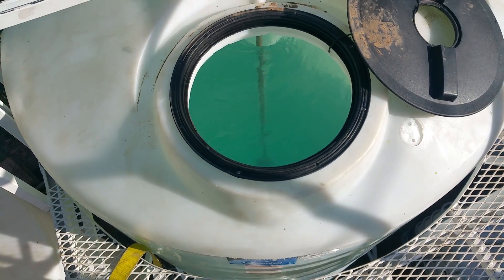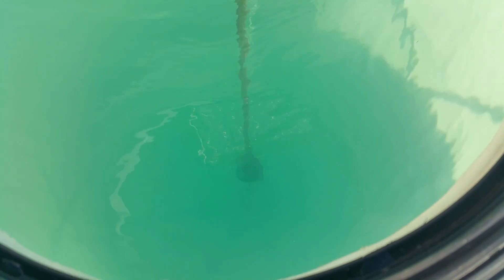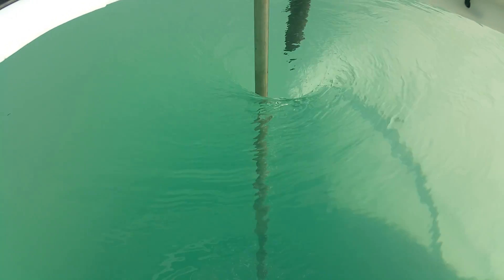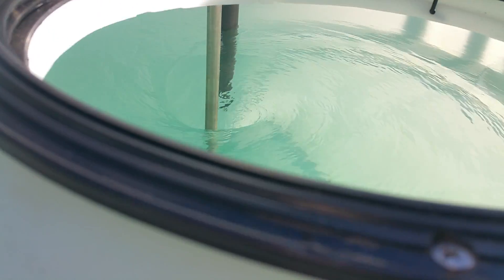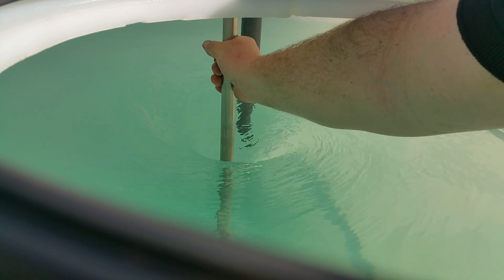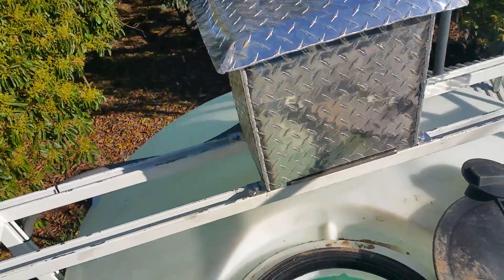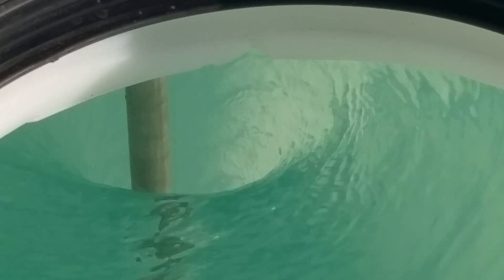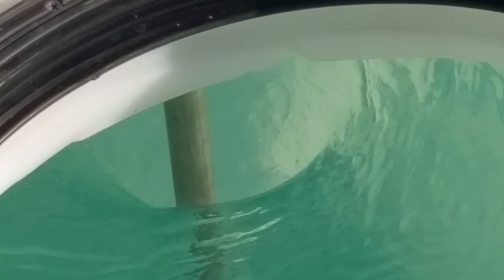Lily Vortex Impeller project working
96 Volts 1.4 amps is 134... watts. About 25 cents per day to run. Interesting it pulled amps on start up until the vortex stabilized.
or Hhydrogen4power YouTube.